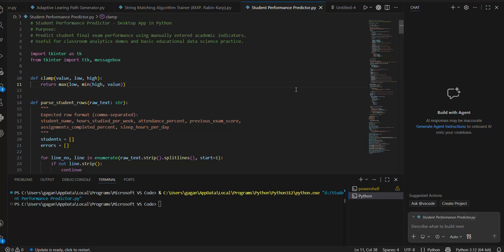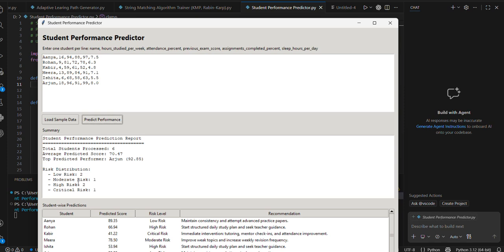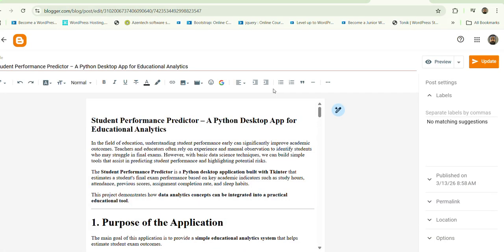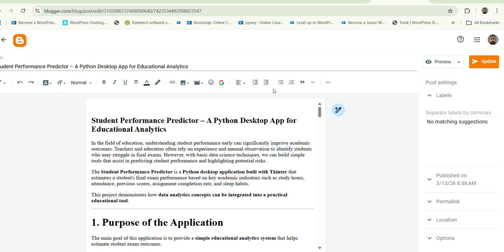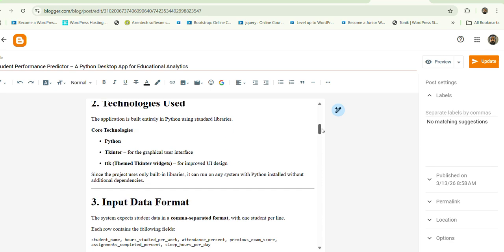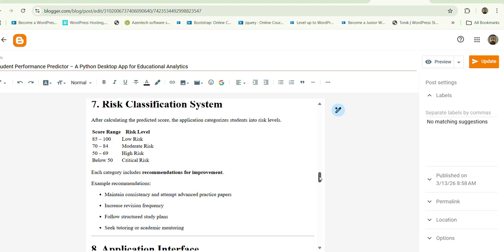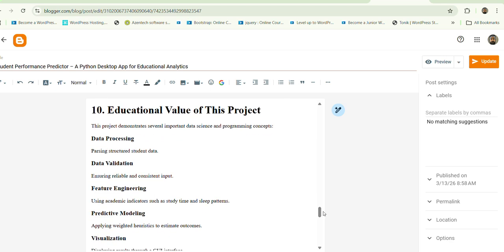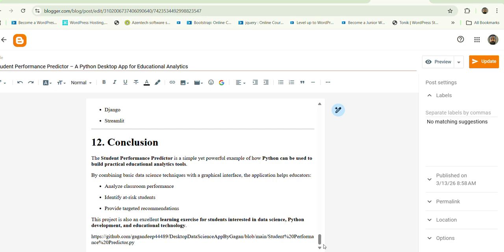GaganData Solution Student Performance Predictor Desktop App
📊 **Student Performance Predictor – Python Desktop App (Educational Data Science Project)**

In this video, I demonstrate a **Student Performance Predictor desktop application built using Python and Tkinter**. This app analyzes key academic indicators and predicts a student’s potential final exam performance.

The application uses a **weighted analytical model** based on study habits, attendance, previous scores, assignment completion, and sleep patterns to estimate performance and classify students into risk levels.

This project is a great example of how **data analytics and Python GUI development can be combined to build practical educational tools.**

🔍 **Features of the Application**

• Predicts student exam performance
• Classifies students into **Low, Moderate, High, and Critical risk levels**
• Generates **personalized academic recommendations**
• Displays **student-wise predictions in a table view**
• Provides a **summary report of classroom performance**
• Includes **input validation for accurate analysis**

📥 **Input Parameters Used**

The prediction system evaluates students based on:

• Hours studied per week
• Attendance percentage
• Previous exam score
• Assignment completion percentage
• Sleep hours per day

🧠 **Educational Value of This Project**

This project demonstrates important concepts such as:

• Educational data analytics
• Feature-based predictive scoring
• Data validation techniques
• Python GUI development with Tkinter
• Classroom performance analysis

It is useful for **data science learners, educators, and Python developers** who want to build real-world analytical applications.

💻 **Technologies Used**

Python
Tkinter GUI Framework
Data Validation & Predictive Scoring Logic

📈 **Possible Future Improvements**

• Machine learning prediction models
• CSV dataset import
• Data visualization charts
• Student performance dashboards
• Web-based analytics platform

If you enjoy **Python, data science projects, and educational technology tools**, this project will give you practical insights into building analytics applications.

💬 Comment your suggestions for improving this project